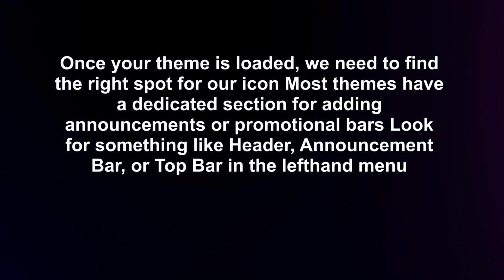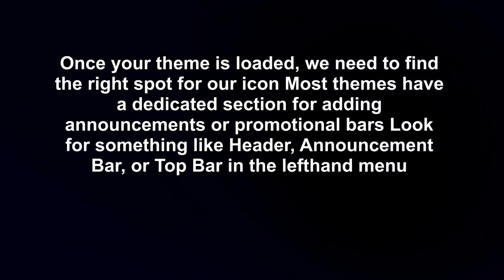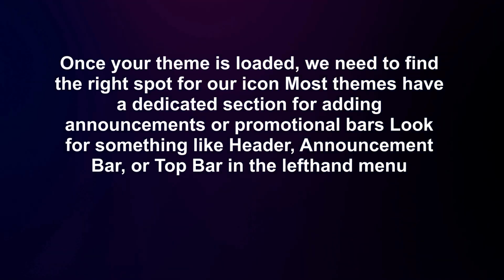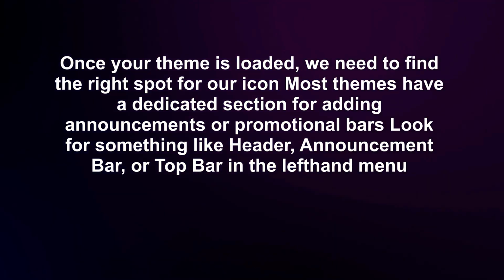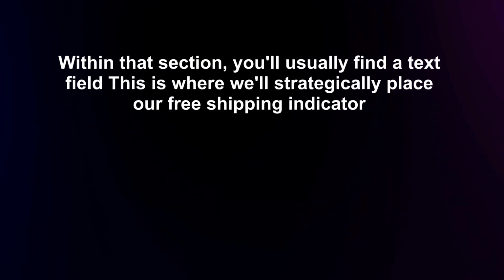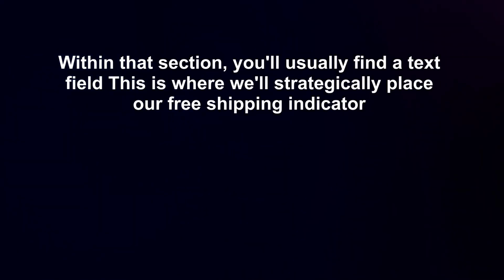How to Add Free Shipping Icon on Shopify - GUIDE!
How to Add Free Shipping Icon on Shopify provides a step-by-step tutorial on implementing a visually appealing free shipping icon on your Shopify store, highlighting this valuable offer to customers and encouraging purchases by clearly communicating the availability of free shipping.

00:00 Intro
00:06 Adding a Free Shipping Icon to Shopify
00:10 Log into Shopify Admin
00:17 Navigate to Themes
00:23 Customize Your Theme
00:30 Find the Announcement Bar Section
00:38 Place Your Text and Icon
00:56 Save Your Changes
01:04 View Your Updated Store
01:14 Check on Mobile